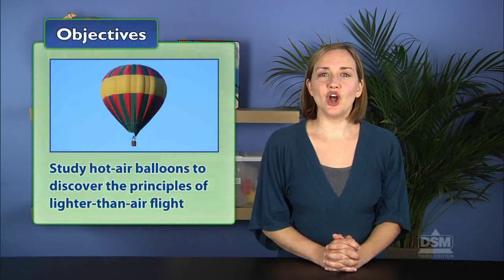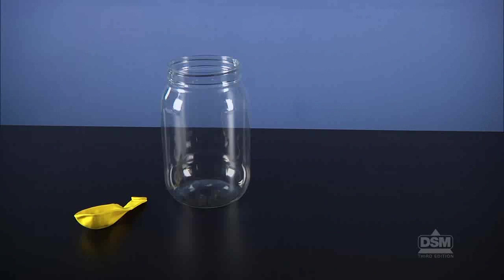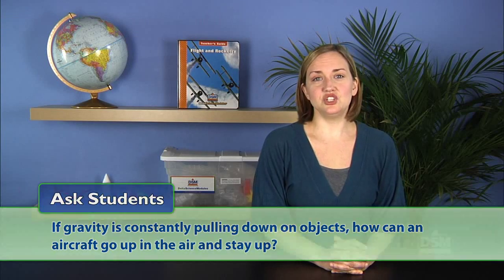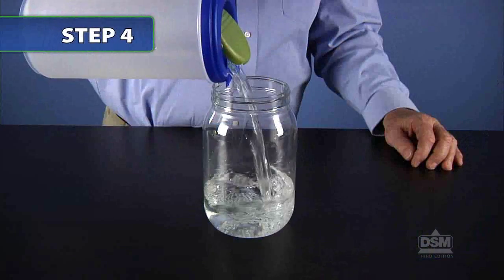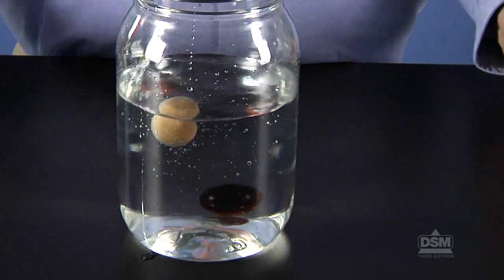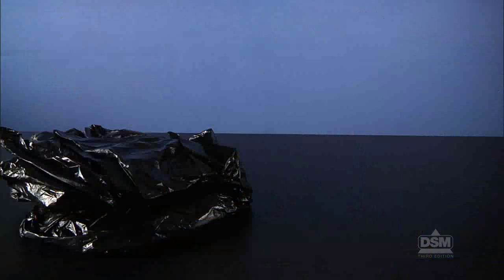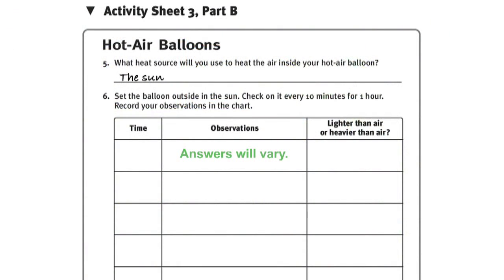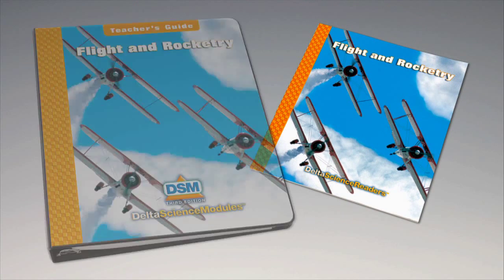Flight and Rocketry - Activity 3: Hot-Air Balloons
Students experiment with a hot-air balloon, a lighter-than-air craft that achieves lift by floating. Students discover that an object will float when it is less dense than the medium around it. Students launch a solar-heated balloon and apply what they have learned about density to explain how it floats.